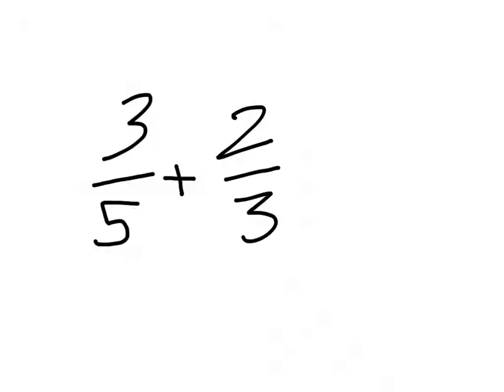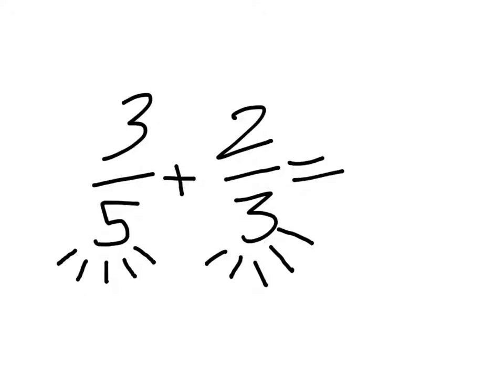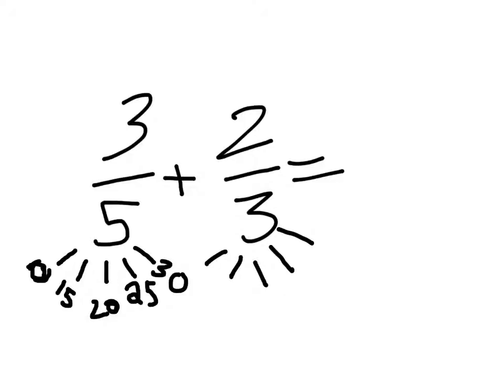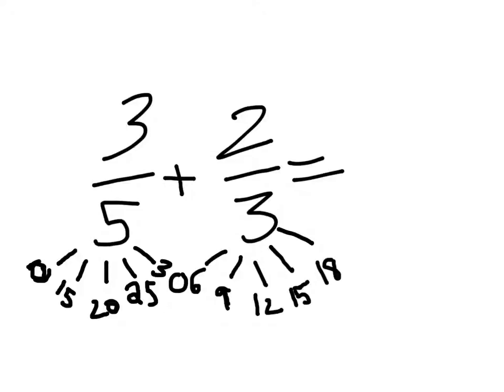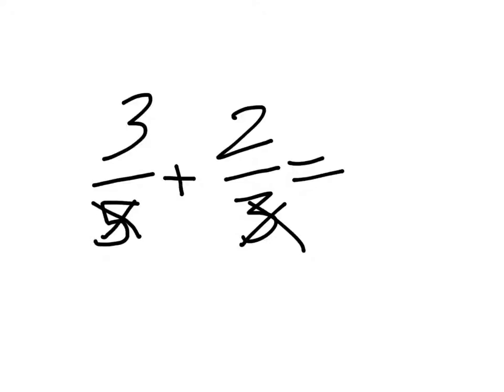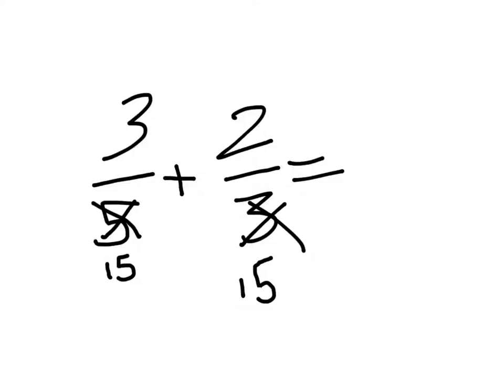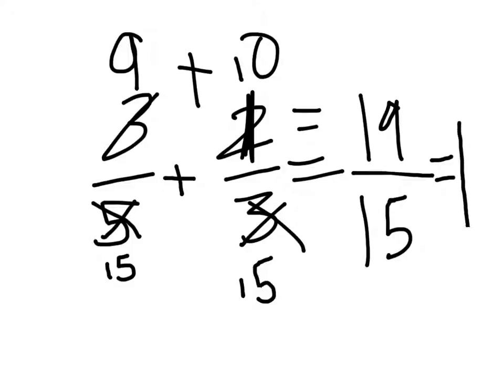Karina and Kate: how to add fractions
kate and karina adding fractions